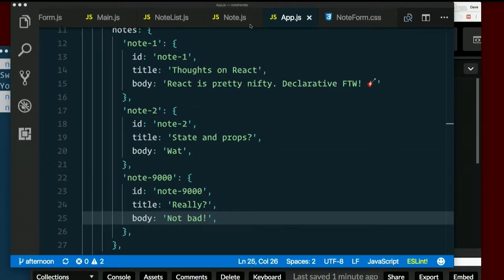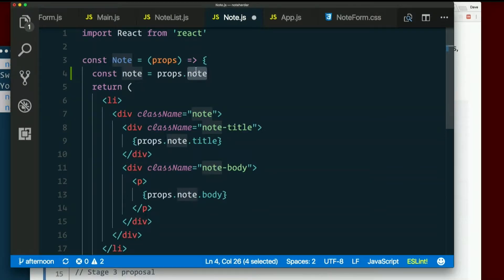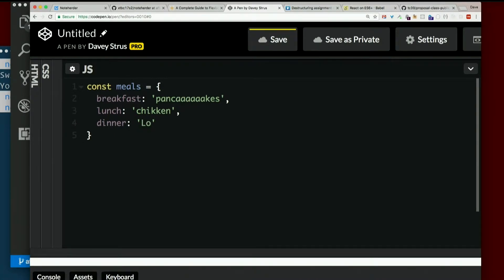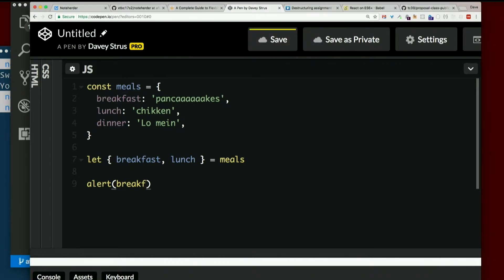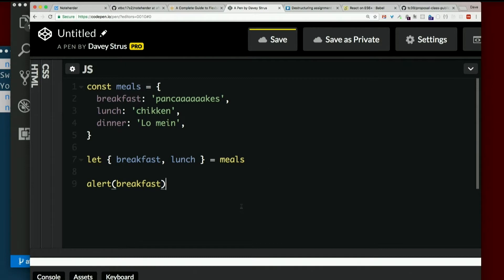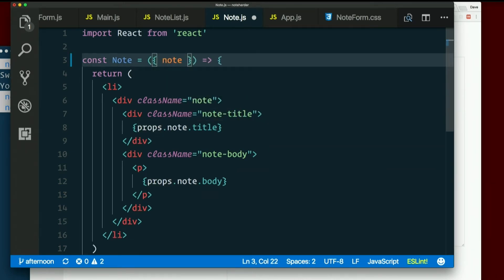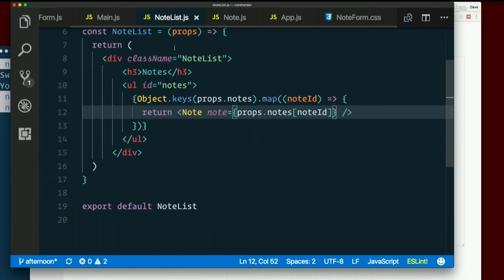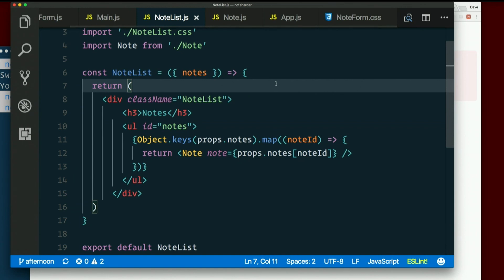Day 8 - Afternoon, part 7: Destructuring assignment (with CodePen example) - XTBC 2017 Session 2